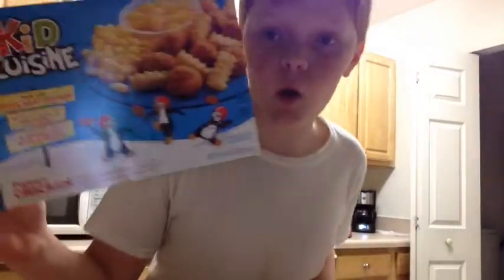Dinner Time SE.2 EP.2